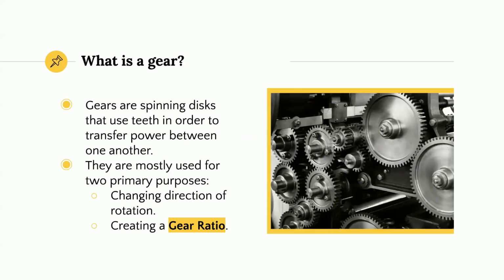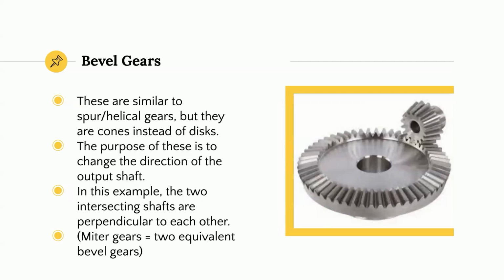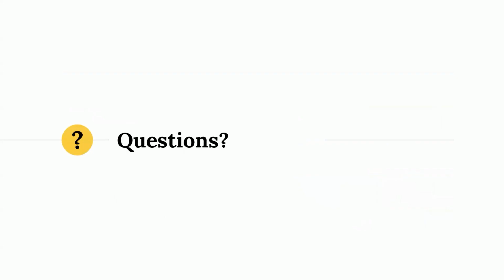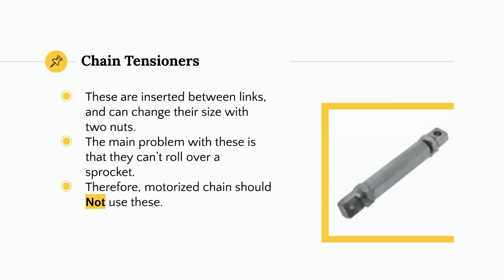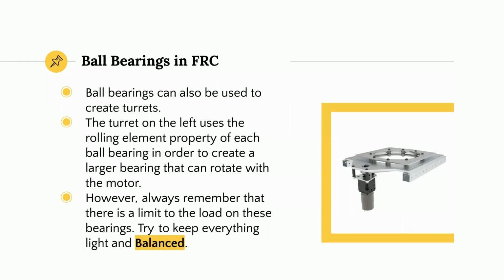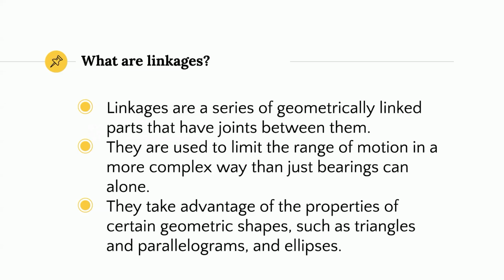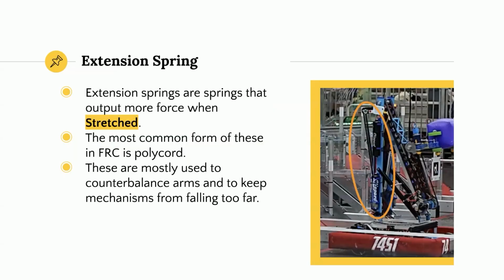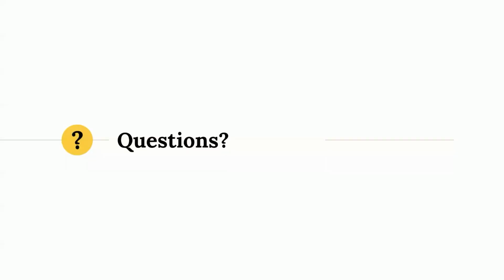Mechanical Design Course - Lecture 4: Mechanical Components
AvengerRobotics strives to make their community a better place for people of all ages. Help make our impact on the community even stronger by spreading the word about our program, giving more people the opportunity to come to our events or potentially even be apart of the team.